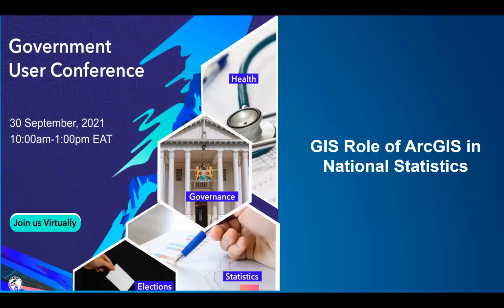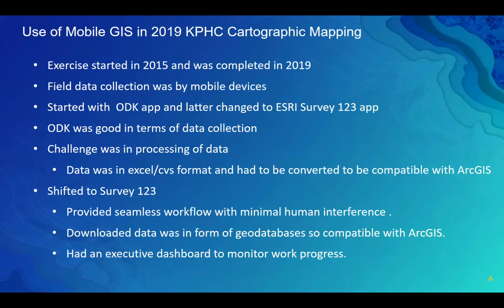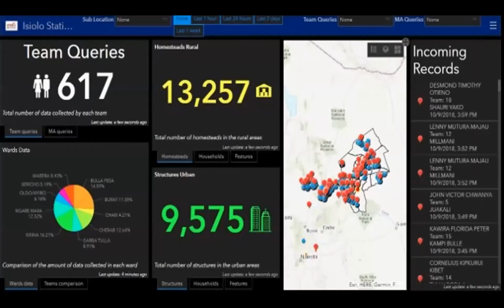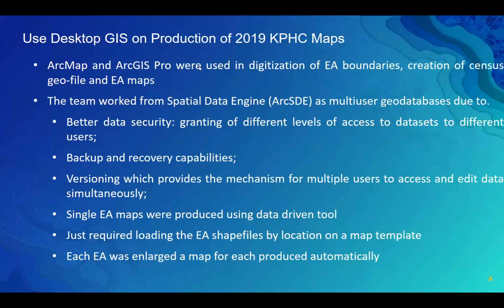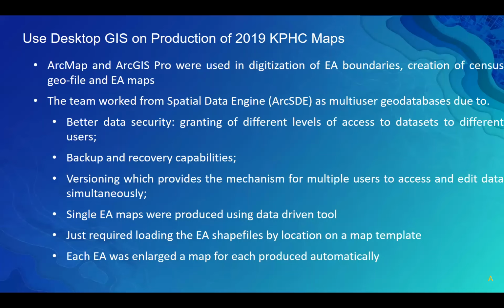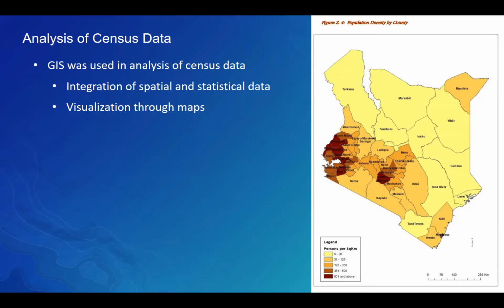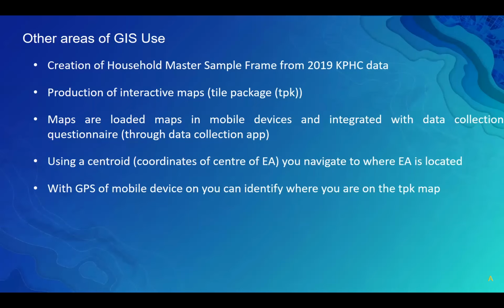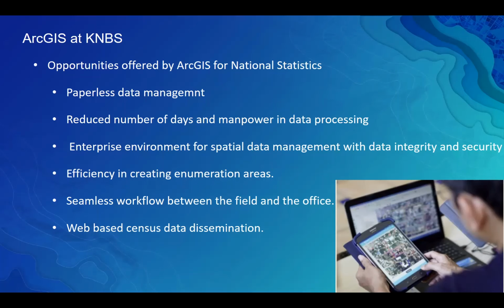Kenya National Bureau of Statistics Success Story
Customer Story by  Hellen Muthoni, Manager Statistics and Population, Kenya National Bureau of Statistics